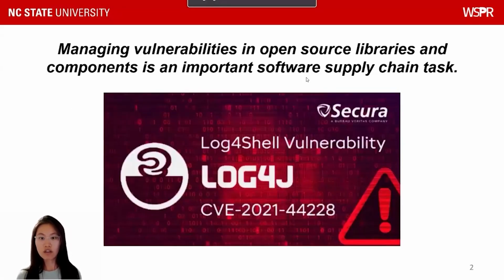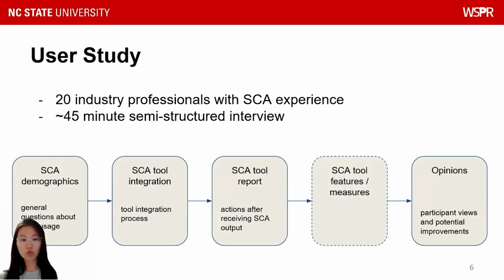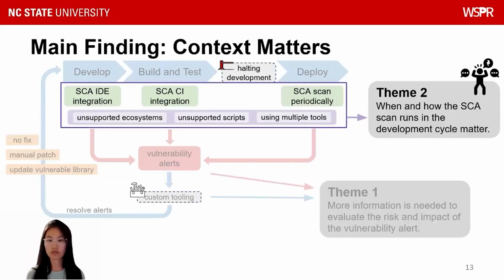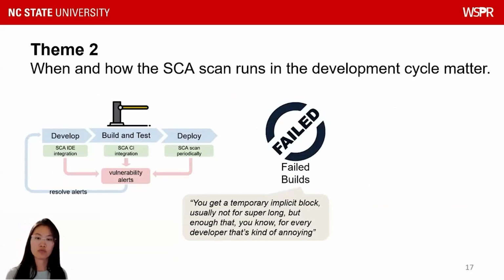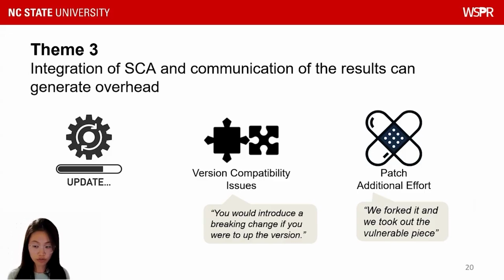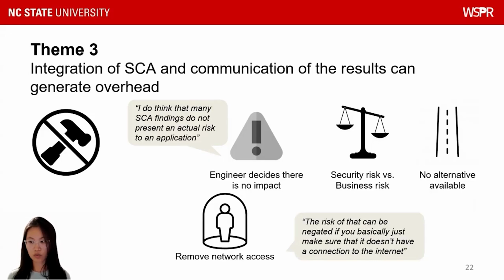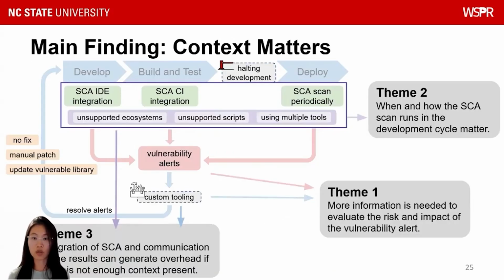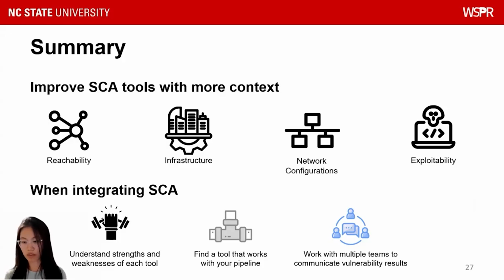USENIX Security '25 - Context Matters: Qualitative Insights into Developers' Approaches and...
Context Matters: Qualitative Insights into Developers' Approaches and Challenges with Software Composition Analysis

Elizabeth Lin, Sparsha Gowda, William Enck, and Dominik Wermke, NC State University

Software Composition Analysis (SCA) is an important part in the software security lifecycle. Establishing the individual software components and versions that make up an application allows for identifying and remediating vulnerabilities. However, SCA tools have not kept up with the ever growing number of new vulnerabilities each year. Developers are flooded with vulnerability alerts and often struggle to quickly remediate critical issues with external components.

We conducted 20 interviews with developers to investigate their processes and challenges around using SCA in their software projects. Interviews covered how SCA tools are integrated into workflows, how reports are interpreted and acted upon, and what challenges were encountered. We find that SCA tools are most often integrated into build pipelines and that users report that information in SCA alerts is too generic and lack context, specifically context on infrastructure, network configurations, reachability, and exploitability. Based on our findings we conclude that context matters throughout the SCA process, including for evaluating impact, when to trigger SCA scan runners, and how to integrate and communicate tool findings.